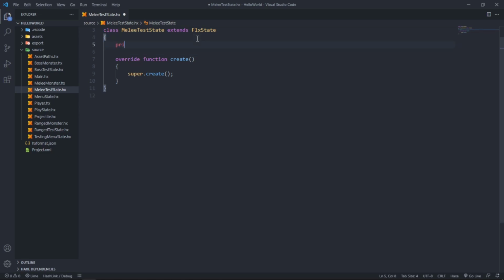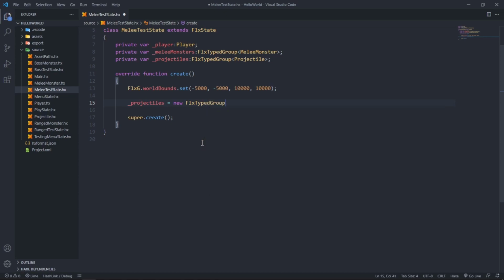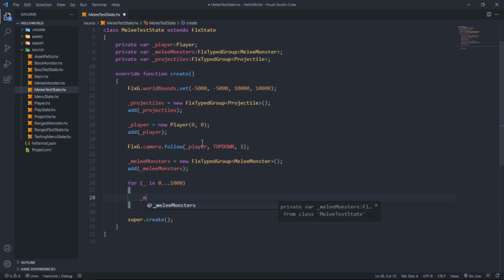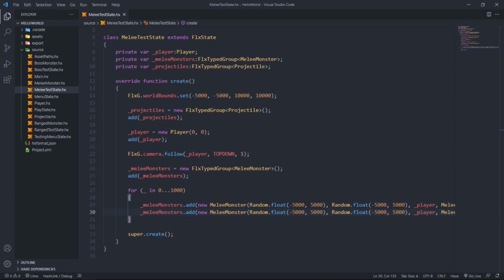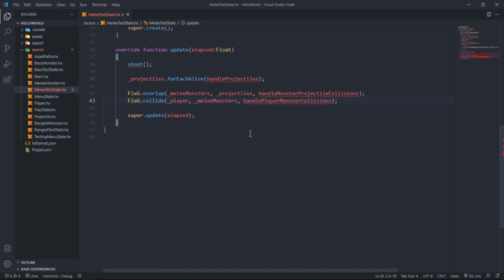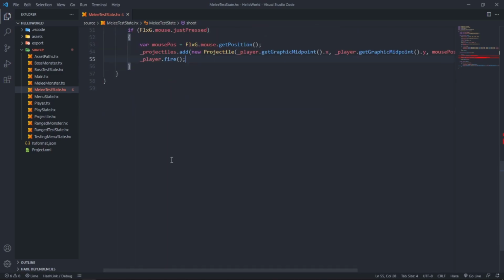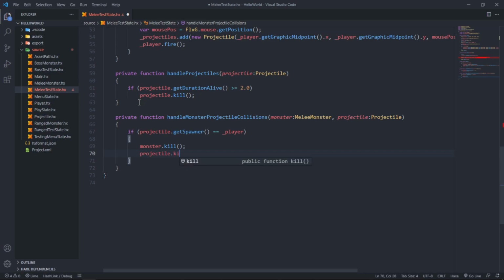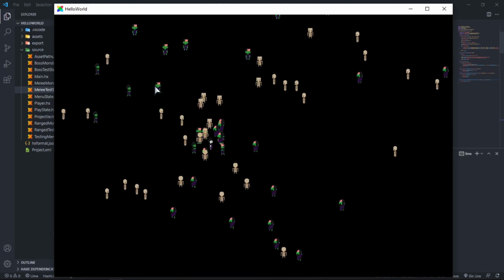Introduction to HaxeFlixel Part 19 - Set up melee testing state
In this tutorial, we work on setting up the testing state for melee characters.